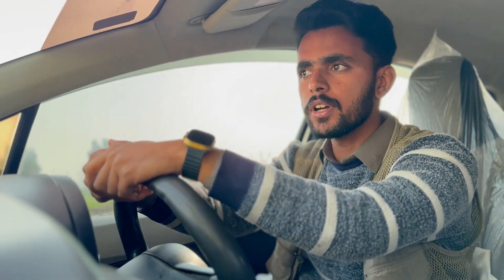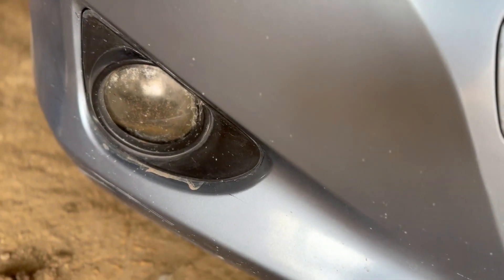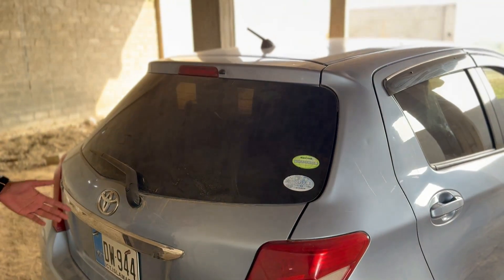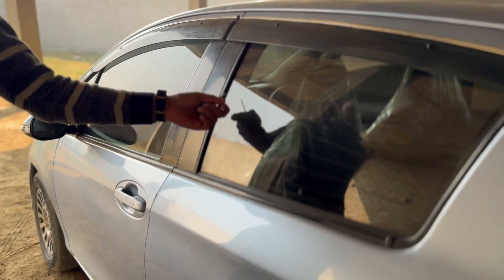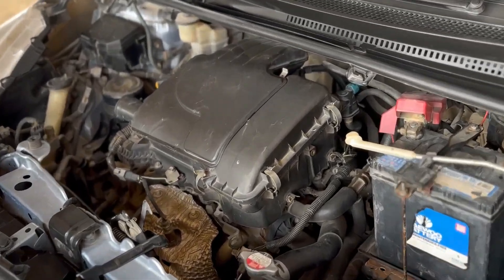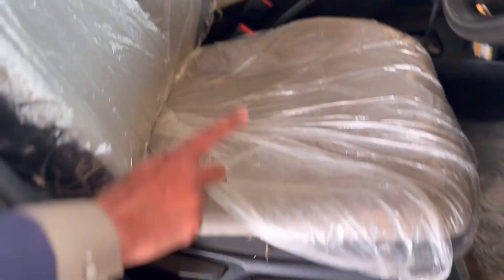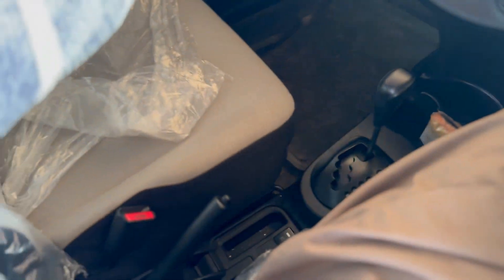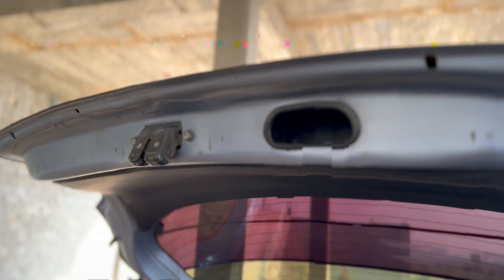Toyota Vitz 2012 - 2015 3rd Generation | Owners Review: Price, Specs & Features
Toyota Vitz 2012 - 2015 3rd Generation in Pakistan. (Interior & Exterior) review with Price, Specifications, and Features